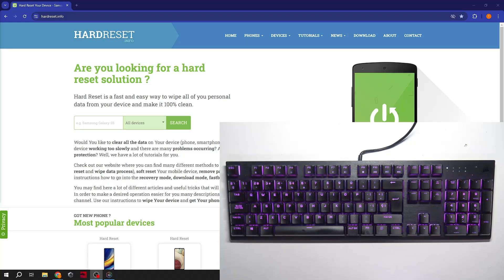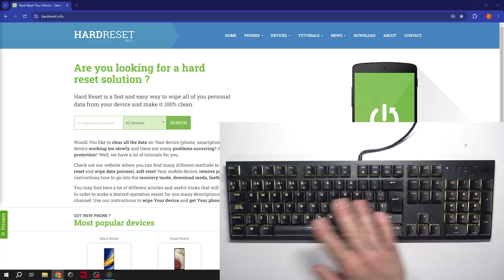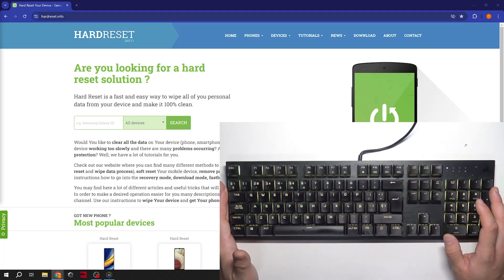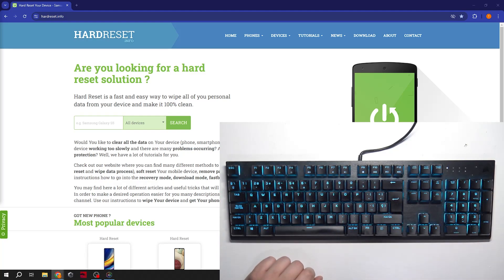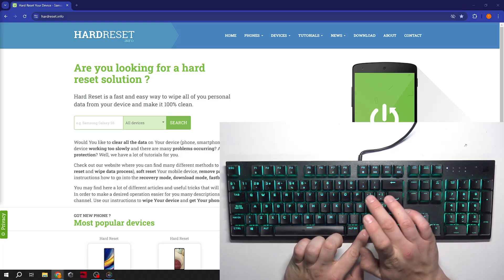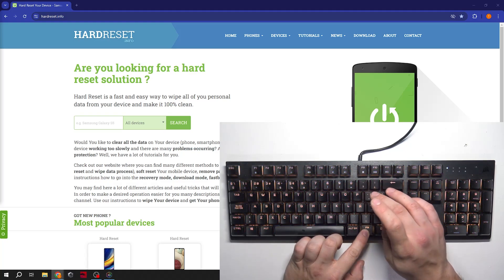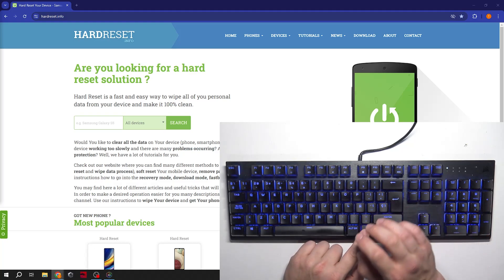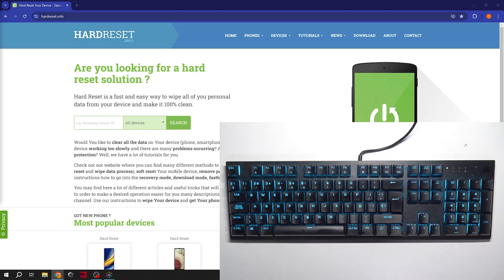How to Manage Keyboard Lighting Mode on Corsair K60 Pro?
Find out more:
Explore how to customize and manage the lighting modes on your Corsair K60 Pro mechanical keyboard with this comprehensive tutorial. Whether you prefer vibrant RGB effects or static colors, learn how to adjust and personalize the lighting to suit your style and enhance your gaming or work setup.

What are the different lighting modes available on the Corsair K60 Pro?
How do I change the RGB colors on my Corsair K60 Pro keyboard?
Can I synchronize the lighting effects across multiple Corsair devices?
How do I set up custom lighting profiles on the Corsair K60 Pro?
Is there software available to control and manage the lighting modes on the Corsair K60 Pro?